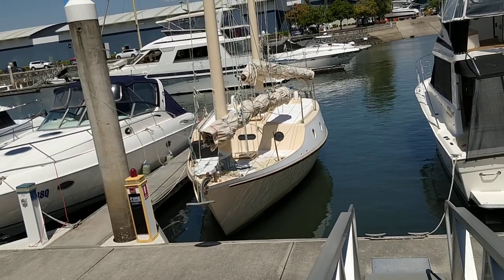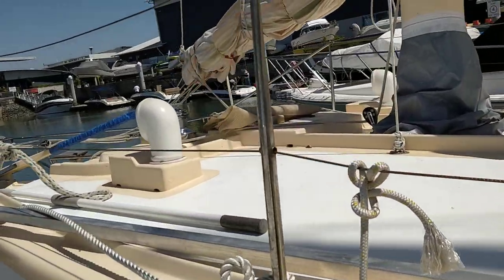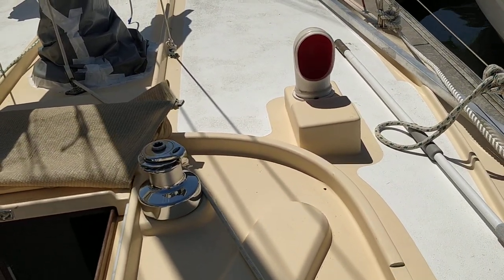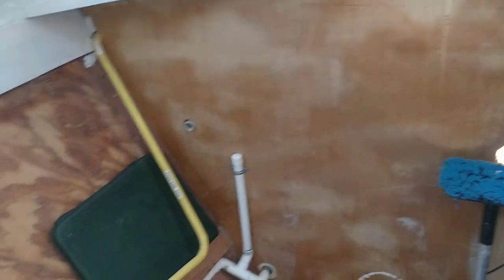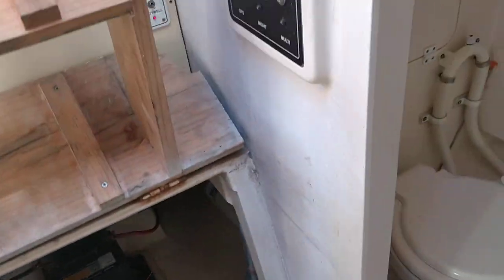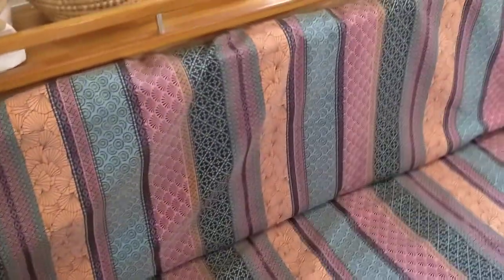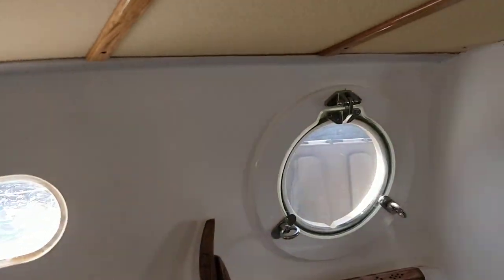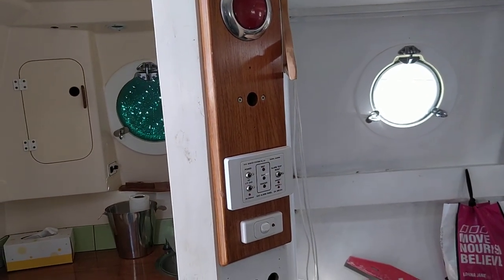Benford junk dory walk through